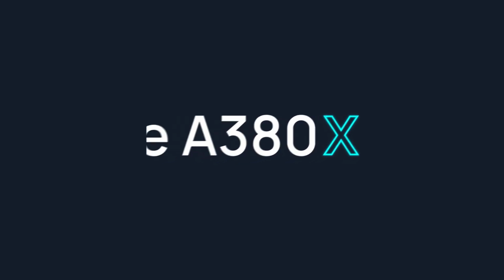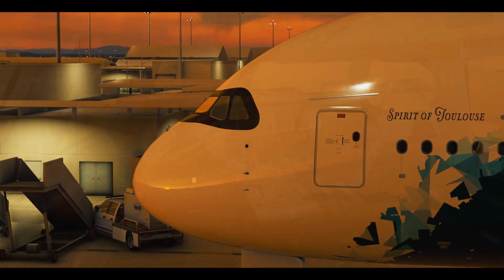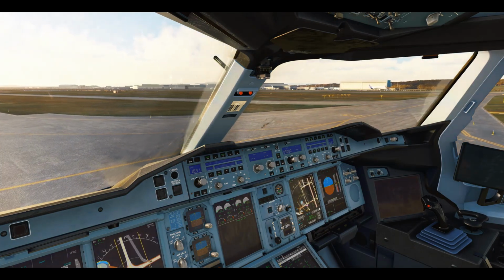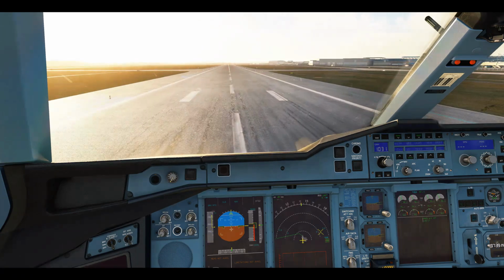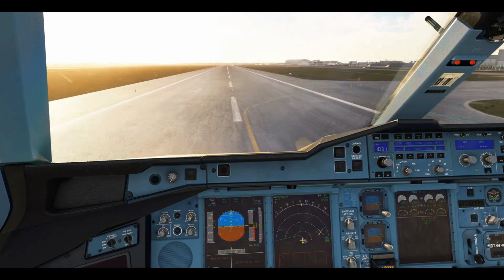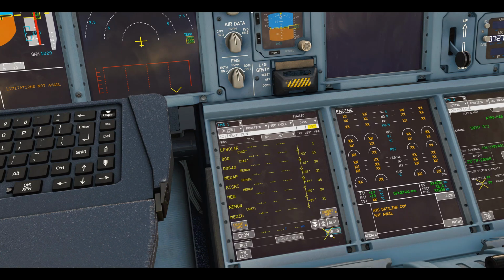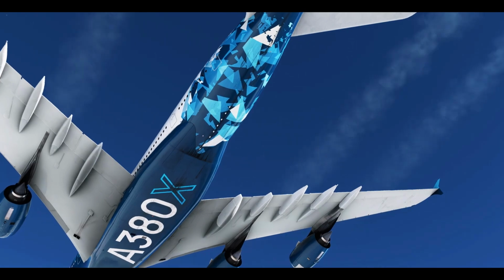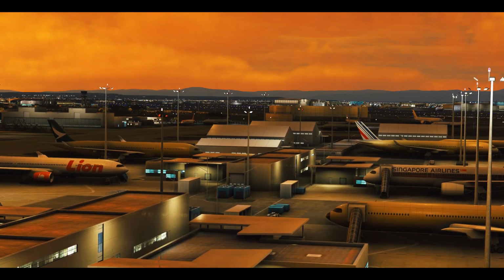Huge FlyByWire A380 News! | Lets Take A Closer Look!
If you have not seen it already the sim community has been gifted with some super exciting news from the Fly By Wire Simulations team. This information was released during their seminar at FS-Weekend on the 16th of March. We are amazed at the level of detail in this sneak peak video. Let us know what your thoughts are and where you plan on taking this beast of a machine when we eventually get our hands on it!

It not only helps keep you up to date with the latest information alpha content but it also greatly supports us too!

Consider joining our Discord Community, where you'll gain access to our Alpha Airways Liveries!

Gotta show the tags some love xD